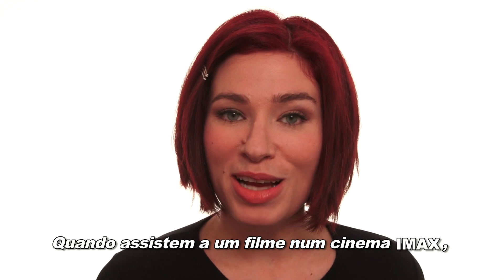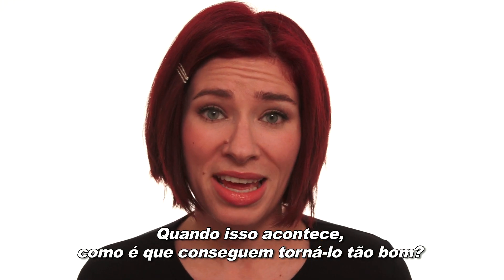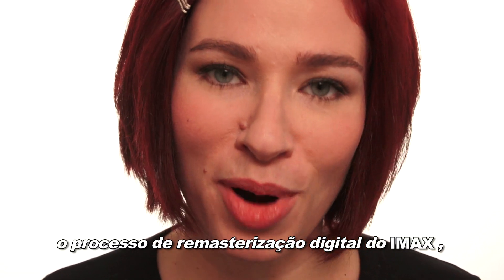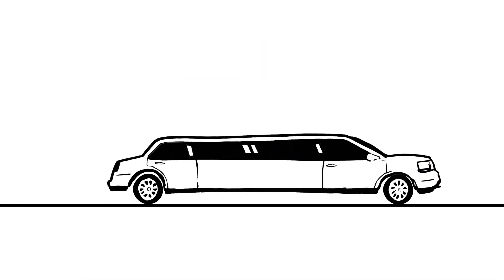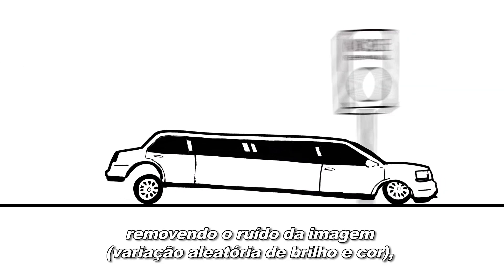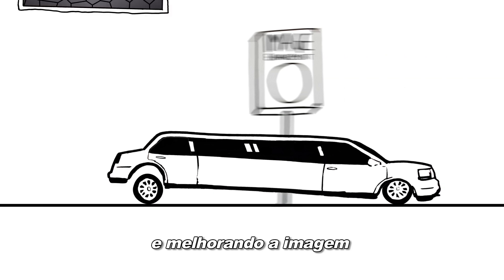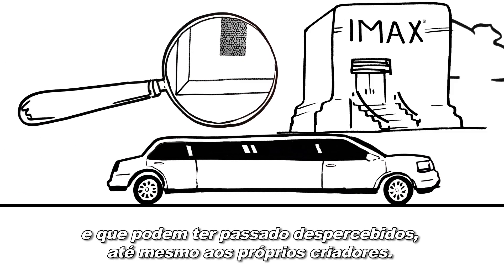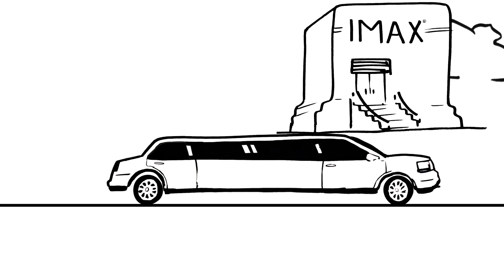IMAX - Explicação de DMR (Processo de Remasterização Digital)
DMR (Digital Re-mastering) - Processo de Remasterização Digital que transforma filmes bons em blockbusters IMAX de cortar a respiração. Com uma qualidade de imagem e som inigualáveis.